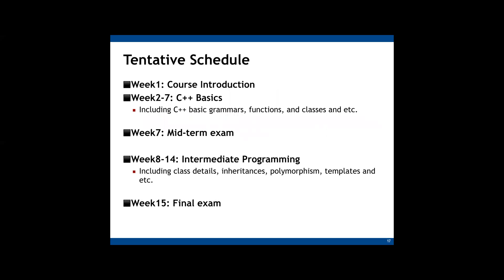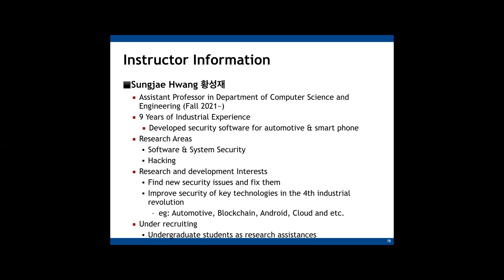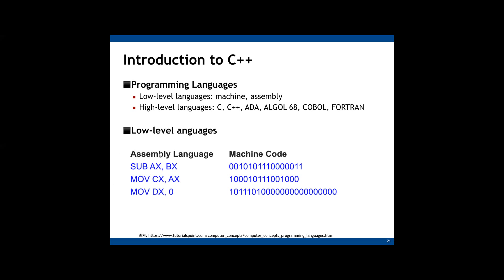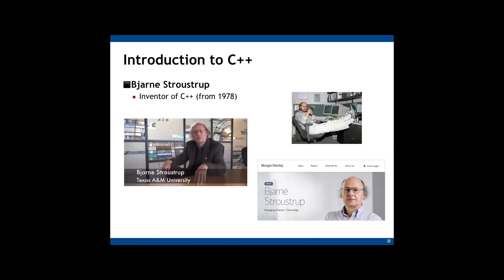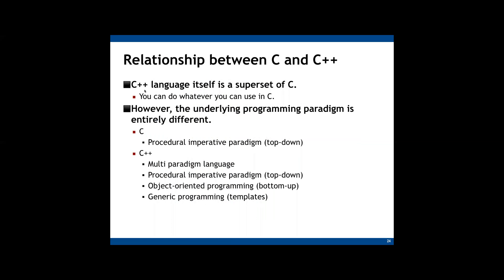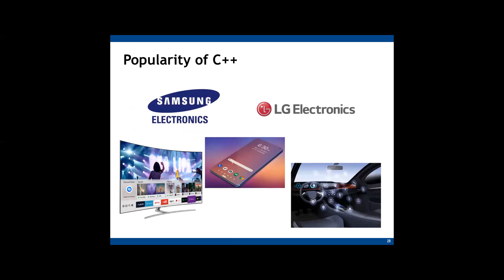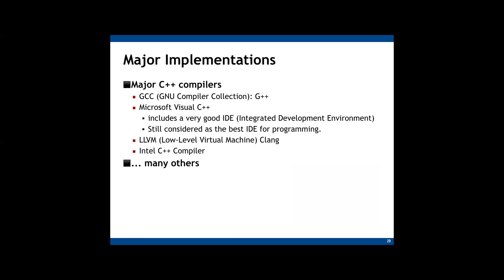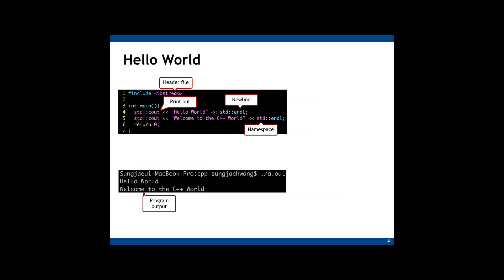[공개형온라인강좌] Computer Programming for Engineers_SKKU_1_2 Introduction (2)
'공개형 온라인 강의'을 통해 소프트웨어의 기술을 익혀봐요!

이번 공개형 온라인 강의는 [Computer Programming for Engineers]를 주제로,
C++의 개념과 활용에 대해 배울 수 있는데요,

1강 Introduction부터 함께 시작해봐요 👏

💼 본 영상은 2021년도 과학기술정보통신부 및 정보통신기획평가원에서 주관하여 진행하는
'SW중심대학' 사업의 일환입니다.